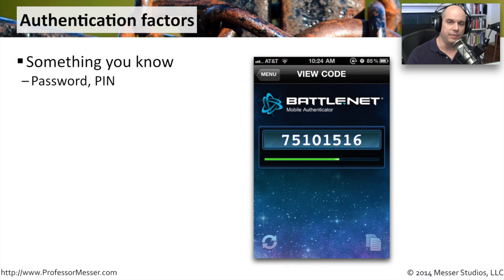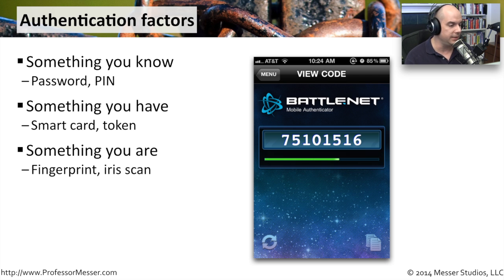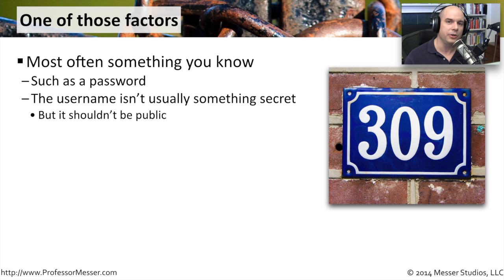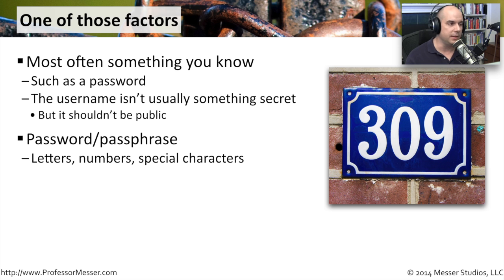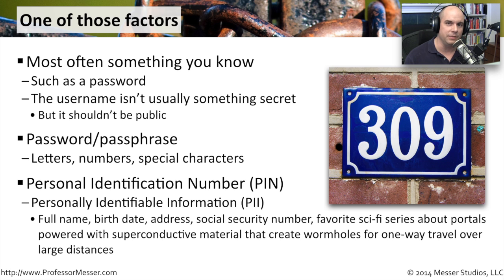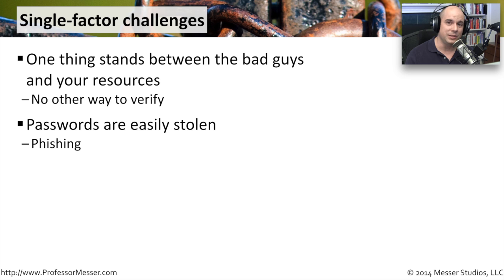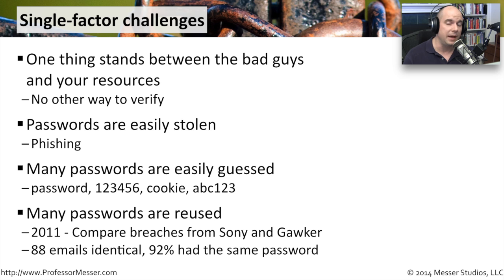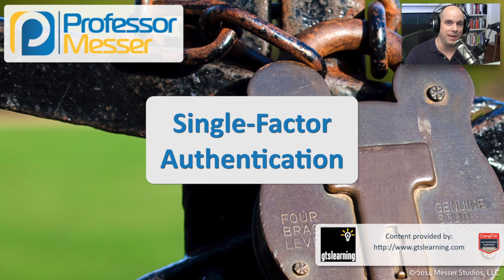Single-factor Authentication - CompTIA Security+ SY0-401: 5.2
Most of our day-to-day authentication uses a single-factor to provide access. In this video, you’ll learn about the different factors of authentication and some of the challenges around using single-factor authentication.